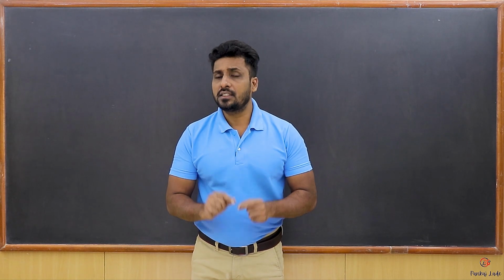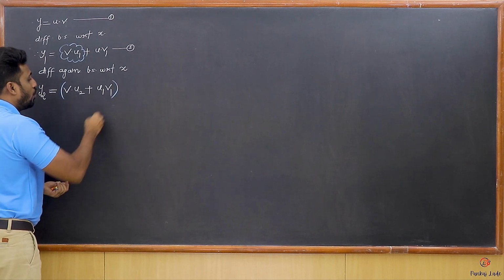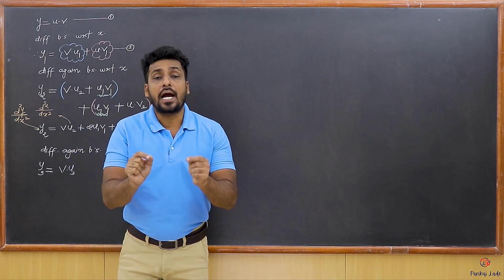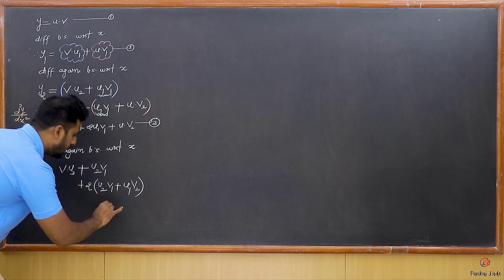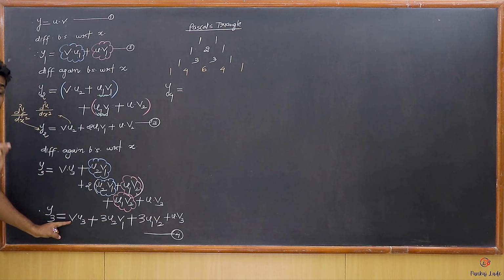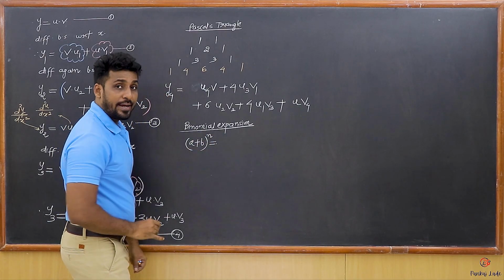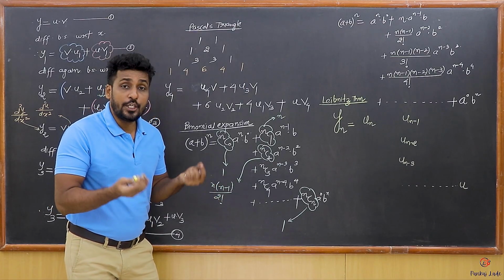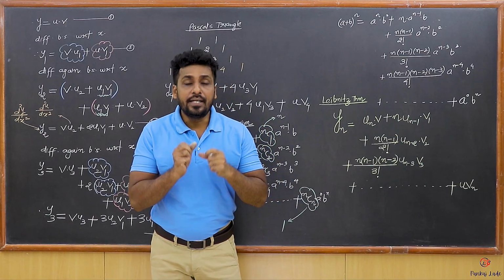Successive Differentiation | Introduction to Leibnitz Theorem | Engineering Mathematics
Master Leibnitz Theorem for successive differentiation in Engineering Mathematics (Semester 1, Mumbai University & other universities). In this video, we explain the theorem step by step with solved examples, making it simple for First Year Engineering students.

✅ What you will learn:

1.) Concept & proof of Leibniz Theorem

2.) Application of the theorem to find nth order derivatives

3.) Solved examples for exam preparation

4.) Tips to avoid common mistakes in differentiation

📌 Perfect for:

1.) Applied Mathematics (Semester 1) students

2.) Engineering Mathematics preparation (Mumbai University & similar syllabi)

3.) Students preparing for exams, assignments, and competitive tests

💡 Don’t forget to:
💬 Comment your doubts (we reply & may cover in future videos)

💡 Did this video help you understand Leibniz Theorem?

✅ Don’t forget to:
📩 Comment your doubts — I’ll reply or cover them in upcoming videos